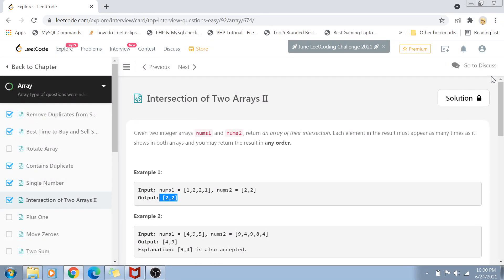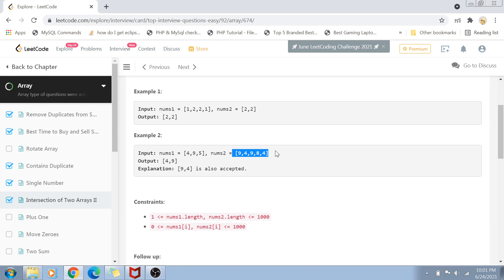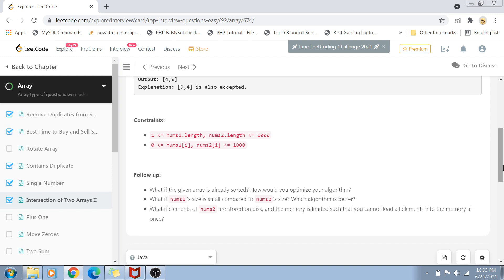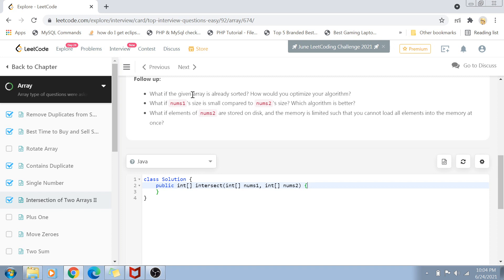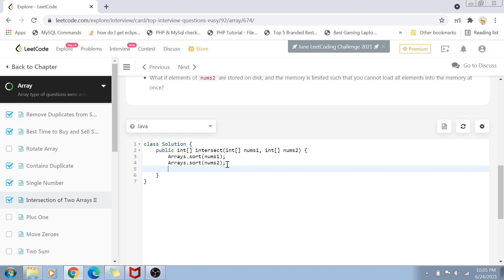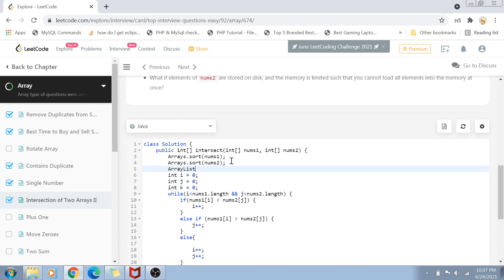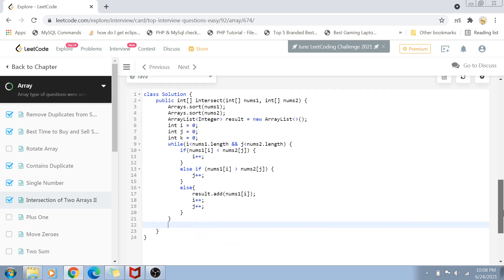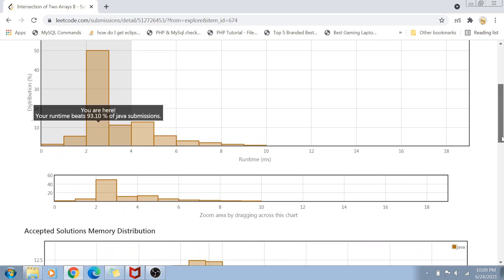Intersection of Two Arrays II - Leetcode top interview problem level easy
Intersection of Two Arrays II a top coding interview question from Leetcode easy list. Please provide feedback in comments below and let me know if I should any other topics as well

0:00 Introduction
0:40 Problem statement
5:09 Solution
10:07 Conclusion